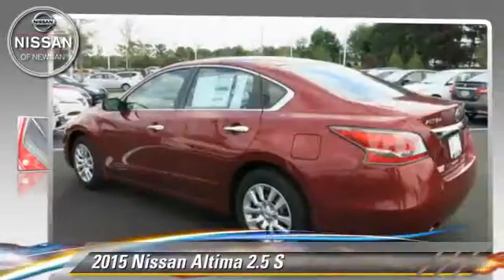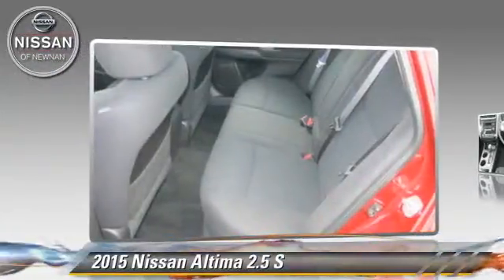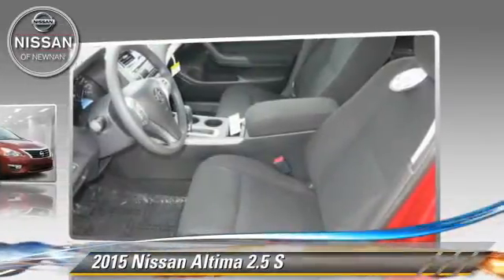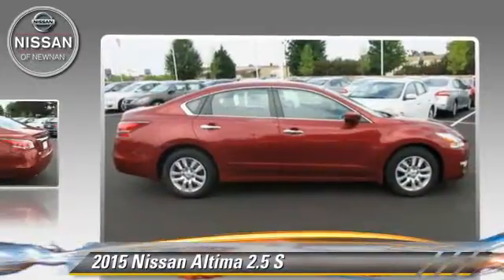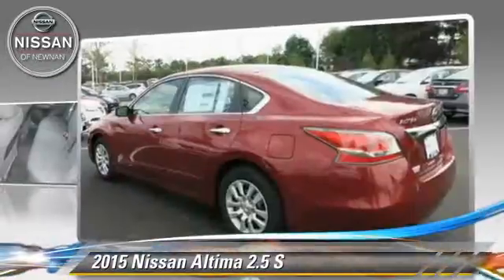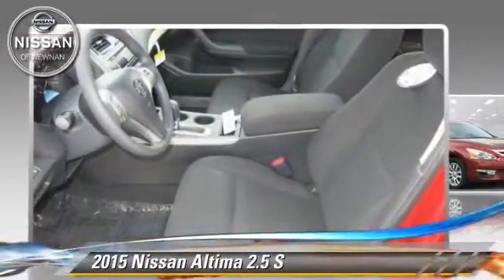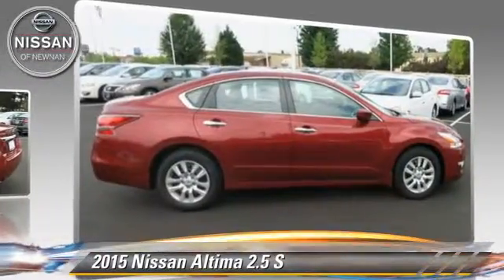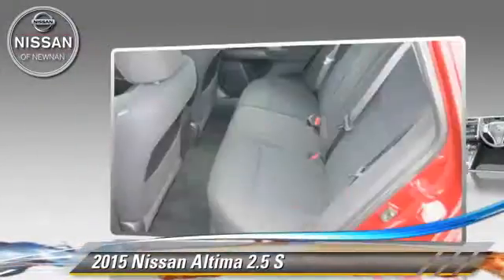New 2015 Nissan Altima 2.5 S - Newnan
783 Bullsboro Drive Newnan GA 30265

2015 Nissan Altima 2.5 S

$24,240

Color: Cayenne Red
Engine: 2.5L 4 Cyl.
Transmission: Continuously Variable Trans
Miles: 2
VIN: 1N4AL3APXFC102427
Stock: C102427

This vehicle features: Front Wheel Drive, AM/FM Stereo, CD Player, MP3 Sound System, Wheels-Steel, Wheels-Wheel Covers, Telephone-Hands-Free Wireless Connection, Remote Keyless Entry, Trip Computer, Tilt Wheel, Traction Control, Brakes-ABS-4 Wheel, 4 Wheel Disc Brakes, Tire-Pressure Monitoring System, Security System, Engine Immobilizer/Vehicle Anti-Theft System, Cruise Control, Steering Wheel Stereo Controls, Intermittent Wipers, Wipers-Variable Speed Intermittent, Headlights-Auto-Off, Child Safety Locks, Bucket Seats, Seat-Rear Pass-Through, Cloth Seats, Mirrors-Pwr Driver, Mirrors-Vanity-Driver, Mirrors-Vanity-Driver Illuminated, Mirrors-Vanity-Passenger, Mirrors-Vanity-Passenger Illuminated, Air Bag - Driver, Air Bag - Passenger, Air Bags - Head, Air Bag - Side, Air Bag-Side-Head only-Rear, Rear Defrost, Air Conditioning, Remote Trunk Release, Power Steering, Power Windows, Power Door Locks

[DFIN:3:3065387:A:2512:554B360B:2f0e0e47d38d92199205f36e47f0a9a3]